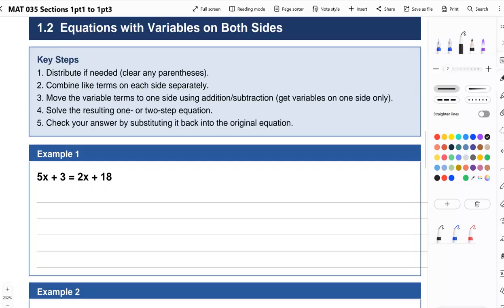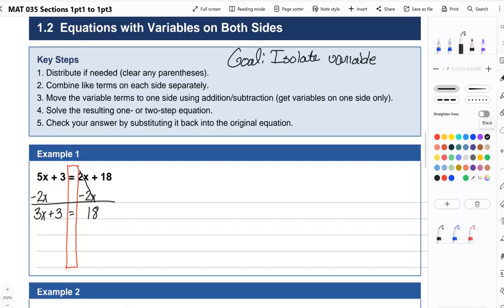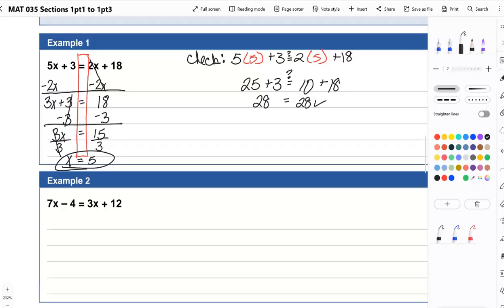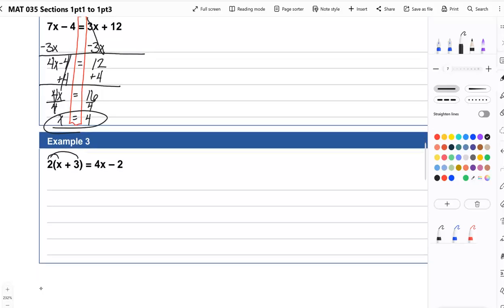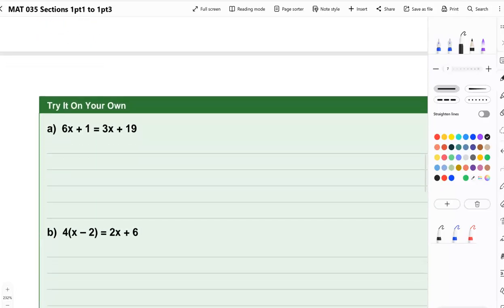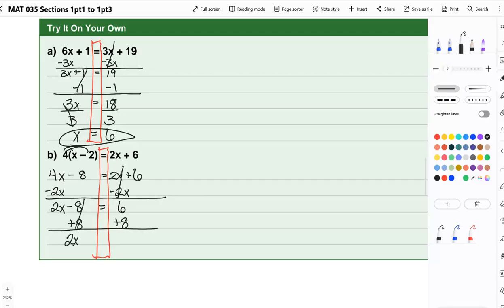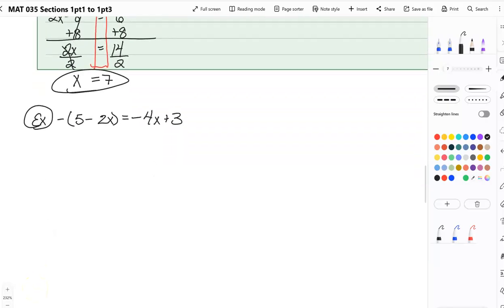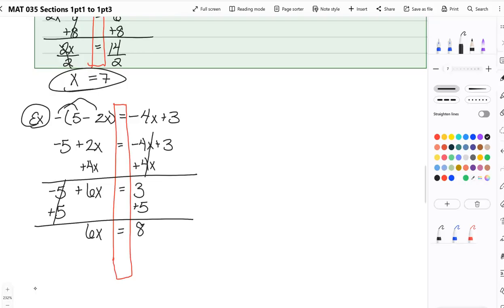Solving Equations with Variable on Both Sides